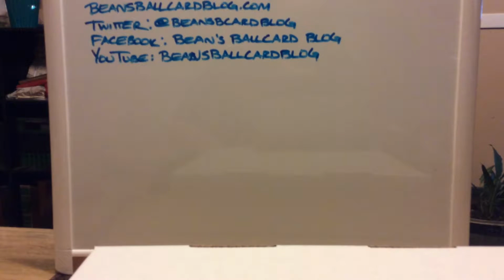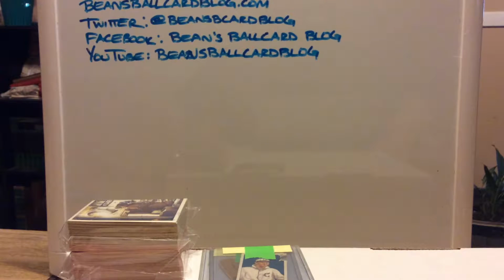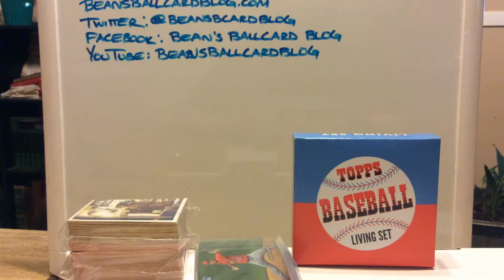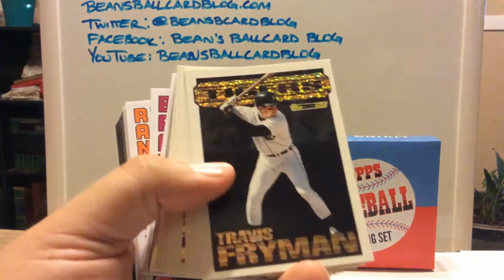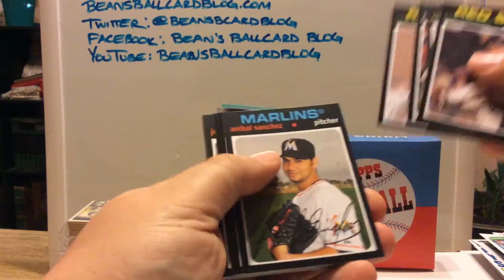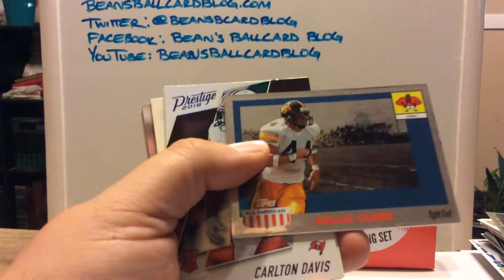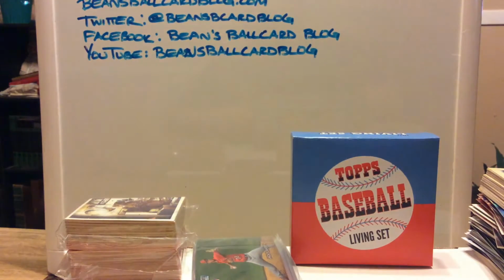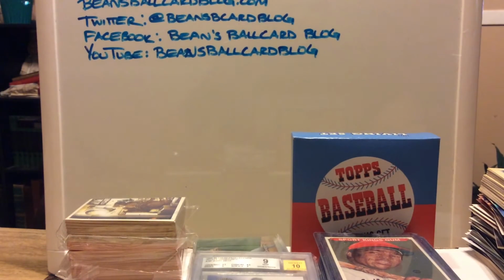Mail! Mail!! Mail!!!